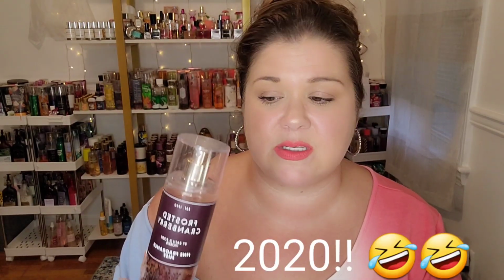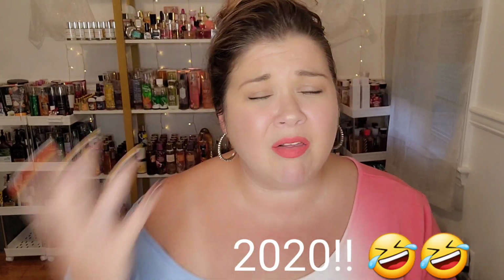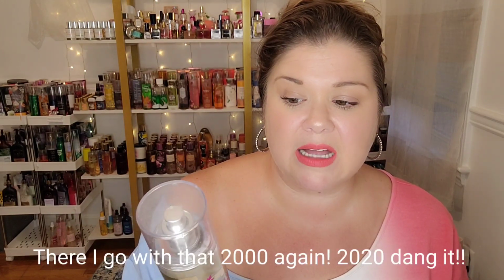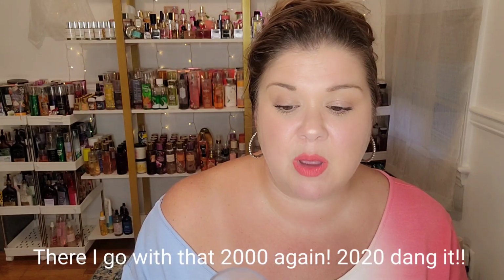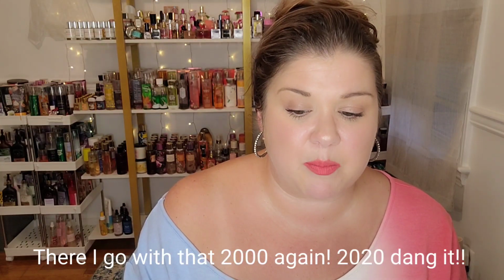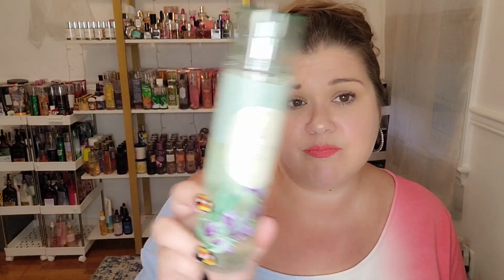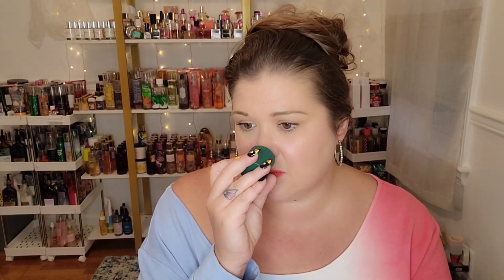Don't Miss It! Top FRESH BODY Sprays for Fall 2022 🍁🍂😍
Fetch.   Sign up for Fetch with my code "DNBE3C" and get 2,000 points when you snap your first receipt.